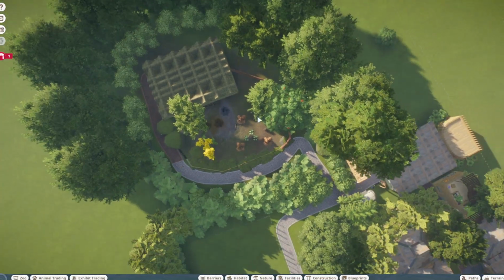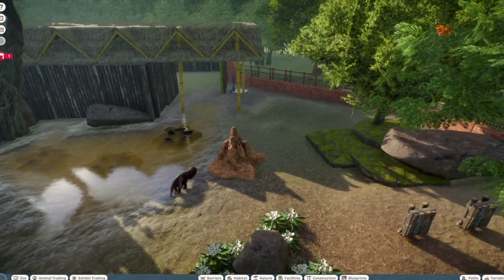5 tips to improve animal welfare, habitat space & habitat appearance simultaneously in Planet Zoo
0:00-0:37 Intro
0:37-1:25 Tip 1- Make your zoopedia show up alongside the requirements
1:25-1:58 tip 2- Make sure your background scenery doesnt affect the habitat
1:58-3:21 tip 3- use your paths to measure and make a shape for your enclosure size
3:21-4:58 tip 4- make sure shelter roofs and size fit properly
4:58-6:07 tip 5- inspectors are useful for unnoticed issues